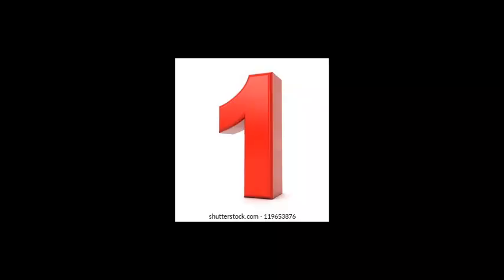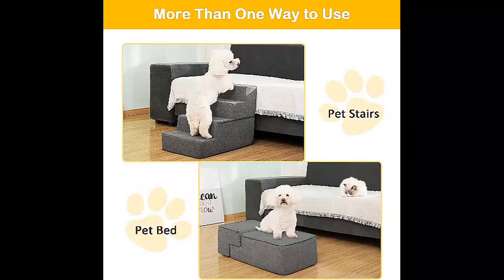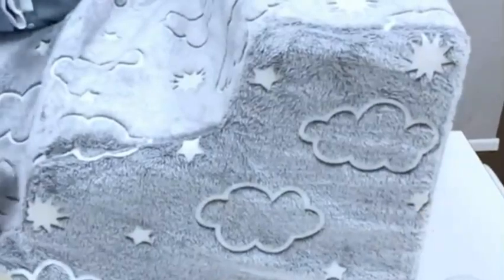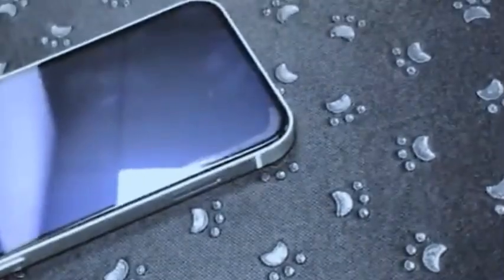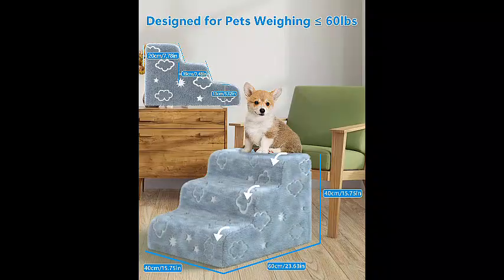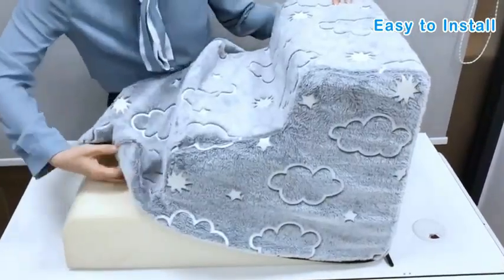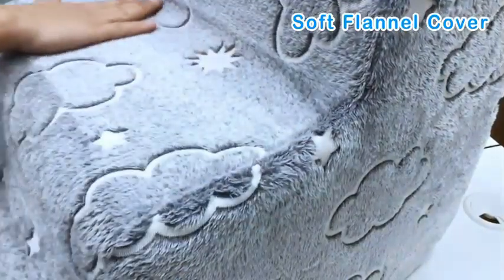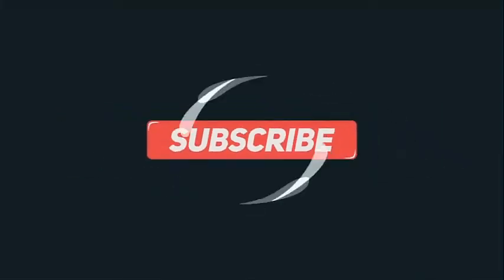Foam Pet Stairs (Dog uses it for the first time)Dog Stairs for High Beds Couch,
Best Pet Supplies Foam Pet Steps for Small Dogs and Cats

PetSafe CozyUp Folding Dog Stairs - Pet Stairs for Indoor/Outdoor at Home or Travel - Dog Steps for High Beds

Best Pet Supplies Foldable Foam Pet Steps for Small Dogs and Cats, Portable Ramp Stairs for Couch,